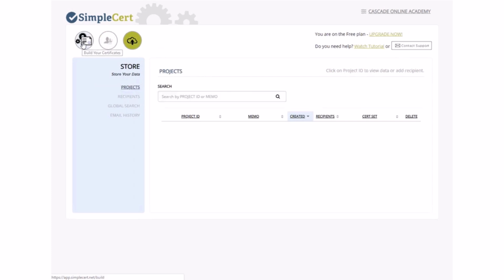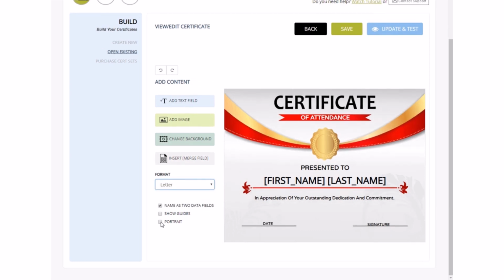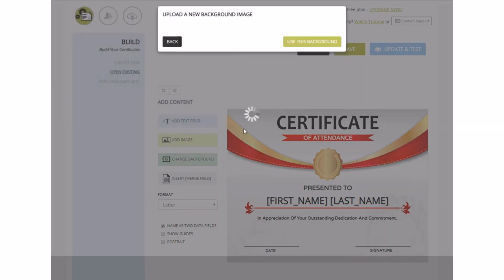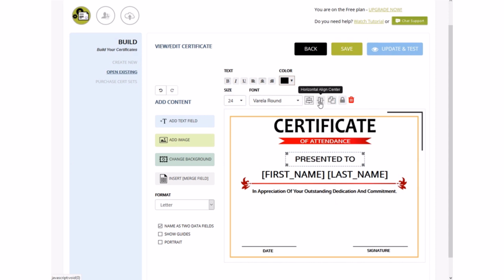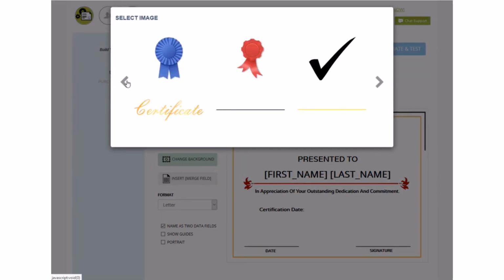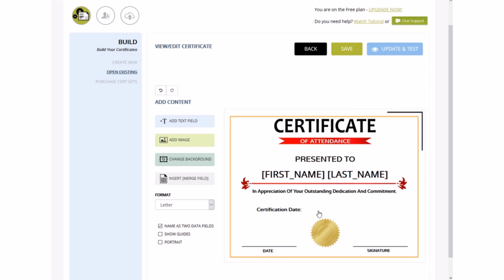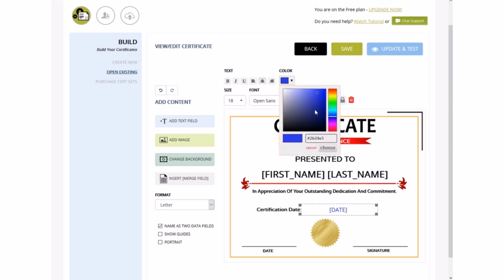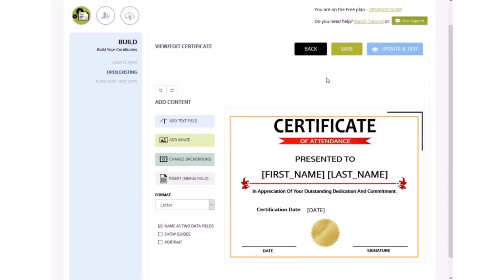Create New Template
In this tutorial, learn how to create a SimpleCert Certificate (called a Cert Set). After you have created your template design, you will use that template to create actual certificates from within the Send Module.